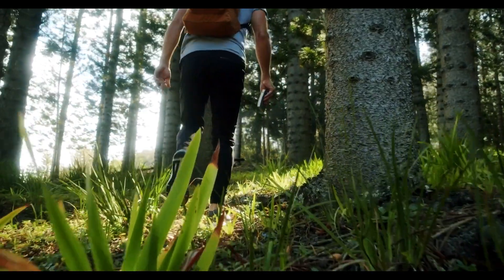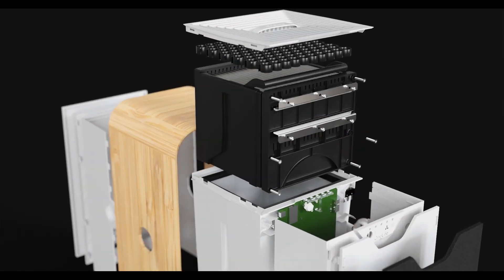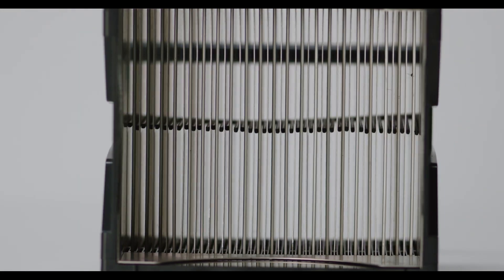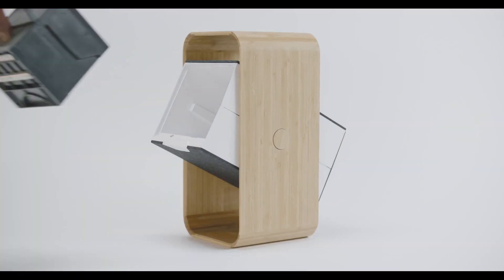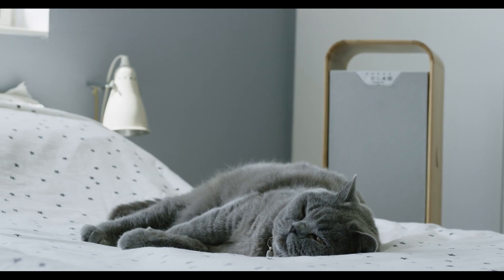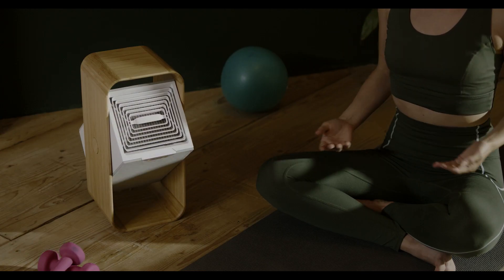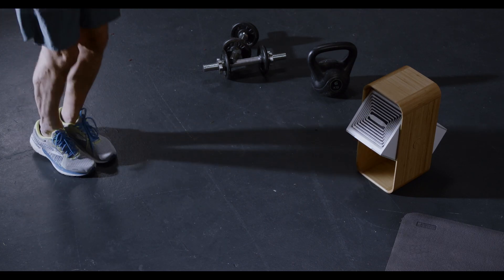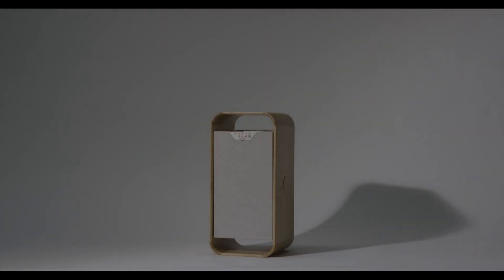OneLife X: The World's Most Efficient Air Purifier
OneLife X is a high-performance air purifier with revolutionary plasma technology that cleans your air with clinical precision using an ultra-advanced, washable filter that never needs replacing. OneLife X's high-precision laser sensor tracks and eliminates even the smallest particles that most purifiers miss. Through its innovative design and sustainable plasma filter technology, OneLife X produces no harmful ozone, saves energy and money, and is planet-friendly. It's also virtually silent and artfully designed to fit into any room.